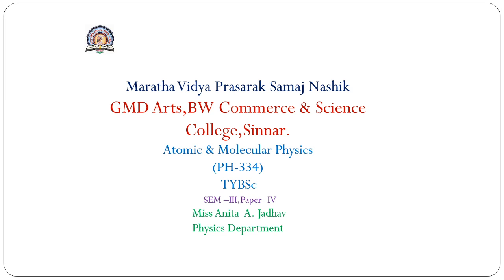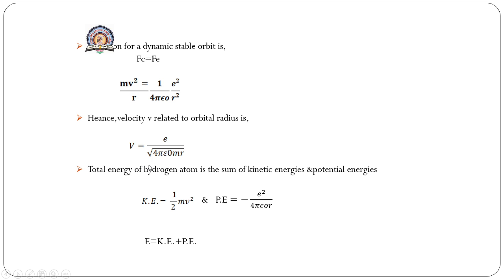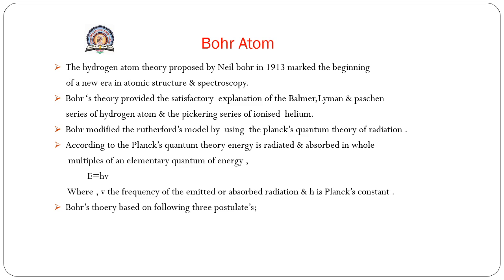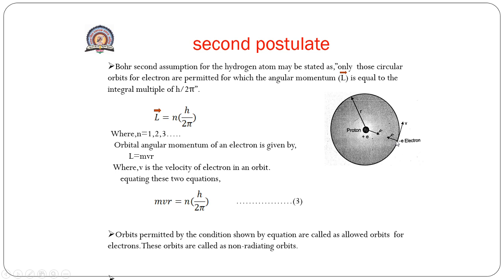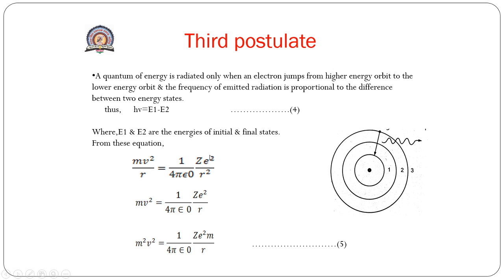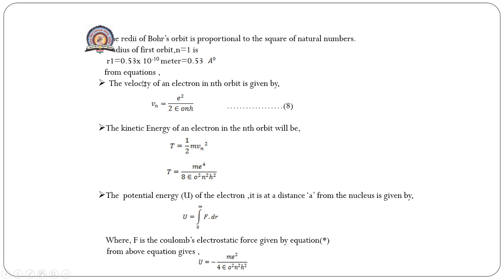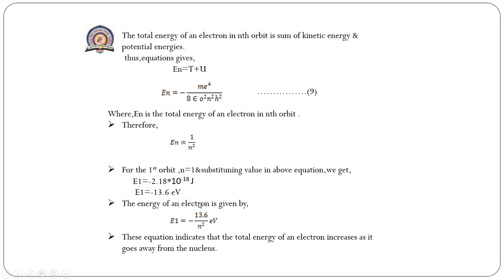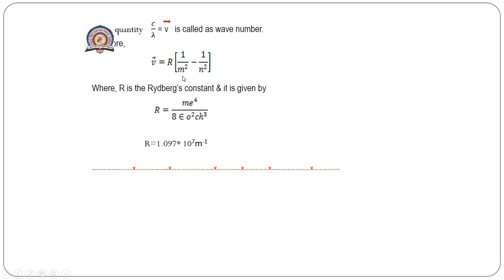Electron orbits &Bohr atom